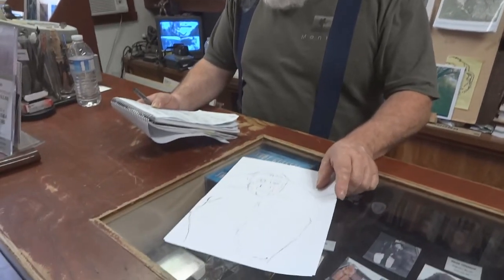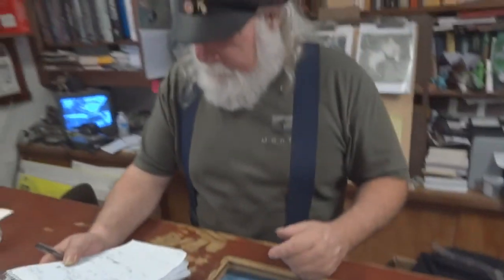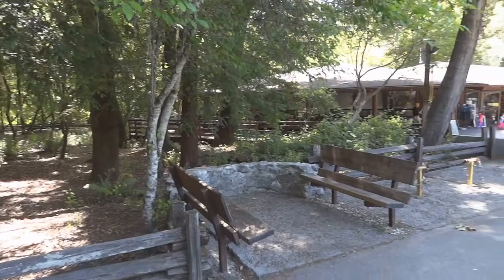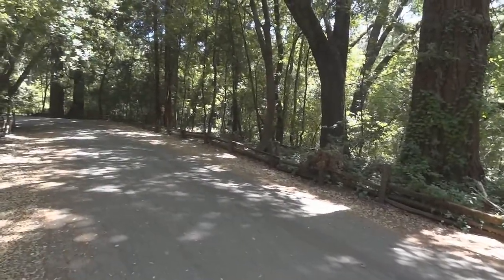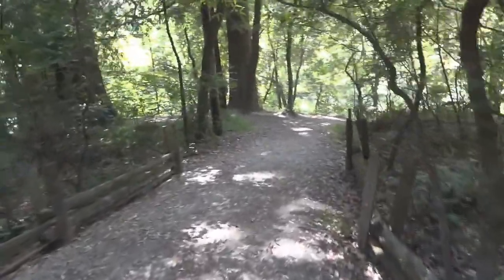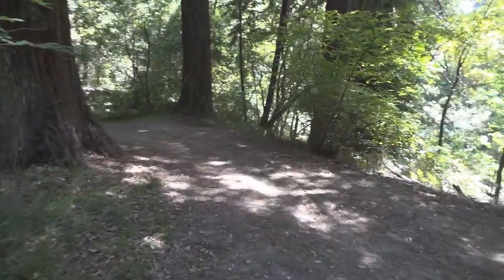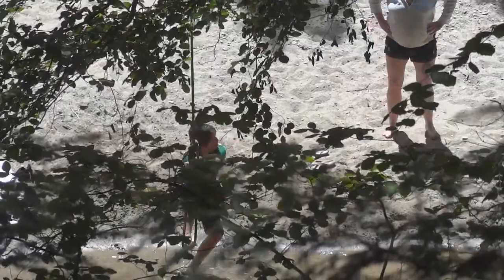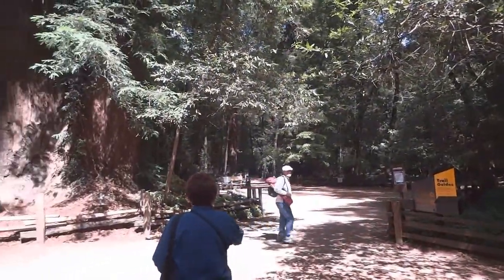Day Trip - Bigfoot Museum + Henry Cowell Park (Classic Bigfoot)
A visit to the Bigfoot Discovery Museum + Henry Cowell Redwoods State Park in Felton, California on June 14, 2012: